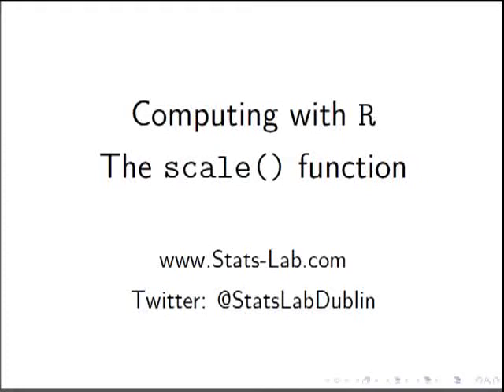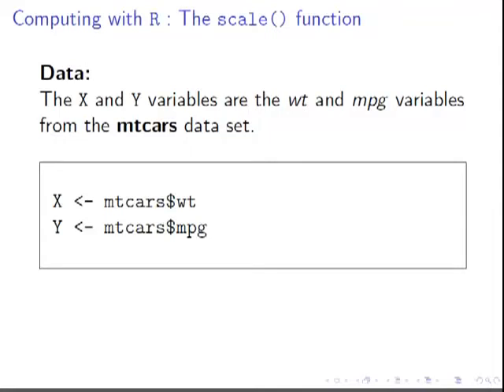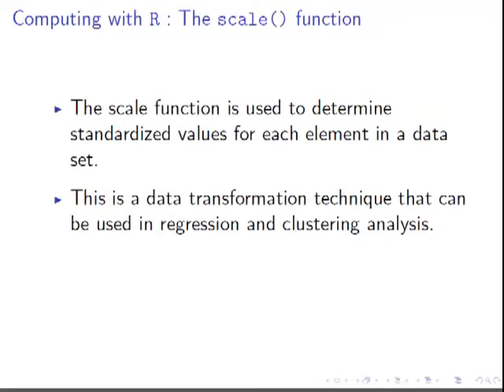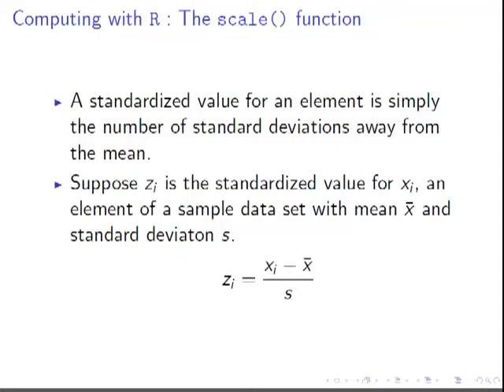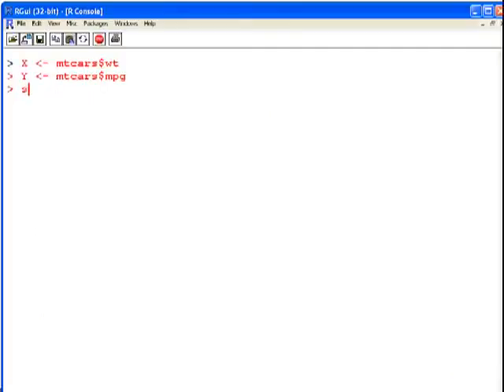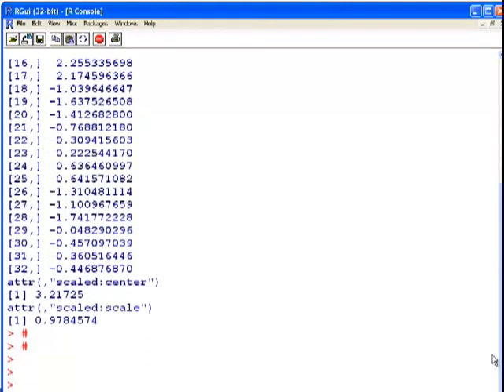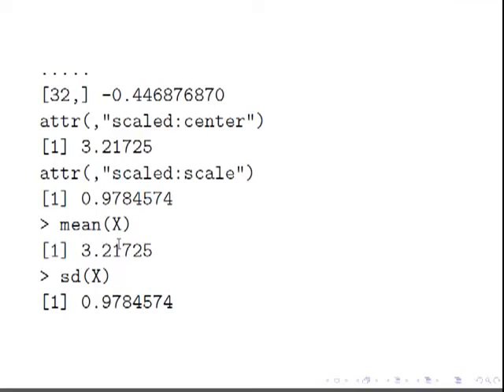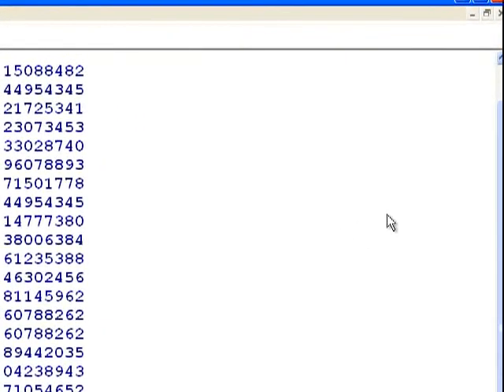Computing with R : The "scale" function